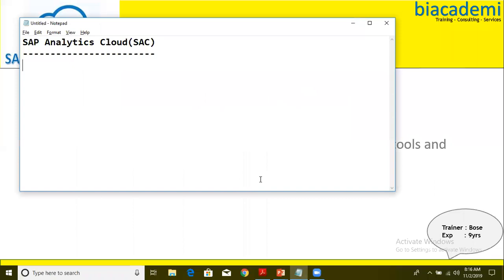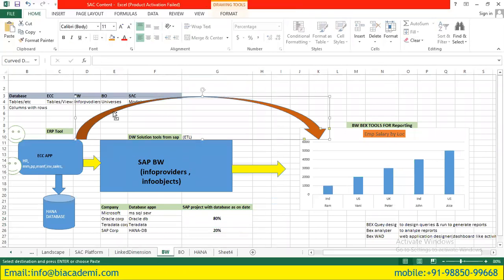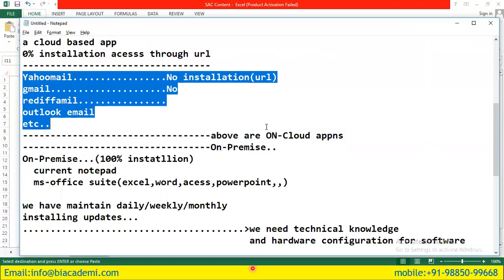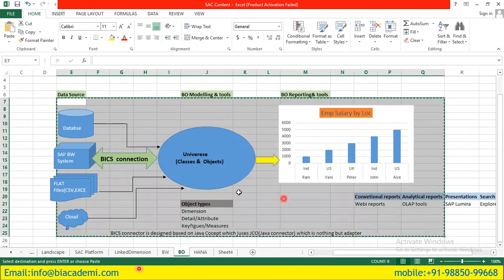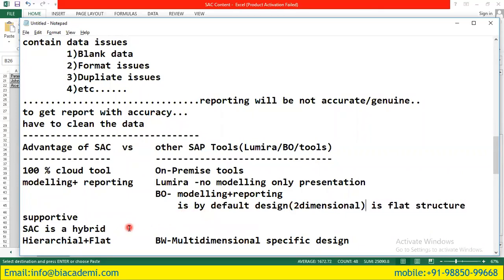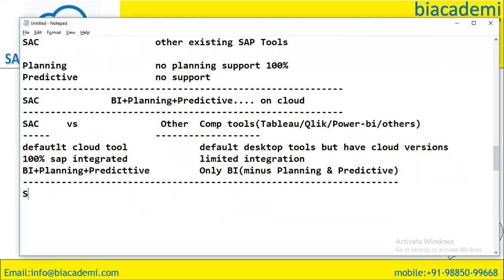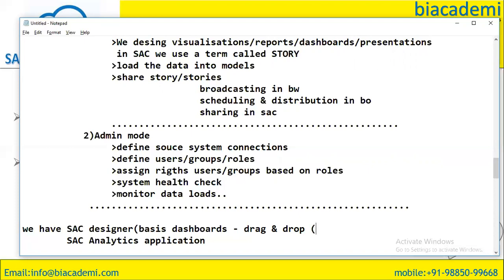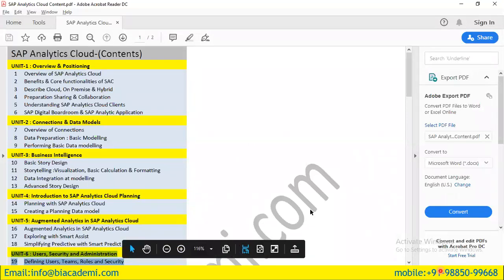SAP Analytics Cloud Training | SAC Training |SAP Lumira training |SAP Analytics Cloud Tutorial| Bose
This video answers below questions
1)What is SAP-Analytics-Cloud(SAC)
2)Who Should learn SAC?
3)What are the different concepts covered in SAC?
4)What is SAC Course duration?
5)SAP-Analytics-Cloud Job opportunities

training consulting services onlinetraining lumira designstudio xclsius dashboards bi datawarehouse businessintelligence etl database sql modelling reporting online offline corporate weekend projects Interviews sap sapanalyticscloud sac sapbw sapbi sapbo Businessobjects hana saphana bods sapbods sapdatawarehousecloud database cloud sapcloud hanacloud s/4hana#bw/4hana#c2c#cloud4customer#sapdatawarehousecloud#bex#wad#sapis#Informationsteward#bods#sapbods#sapsecurity#sapgrc#sapcloudplatform#scp#hcp#cpi#sapbibo#sapbwbo#sapembeddedanalytics#sapdatawarehousecloud#sappredictiveanalytics#sapdatascience#sapmm#sapfico#sapsd#sapisutilities#saphr#sapsuccessfactors#sapariba#sapconcur#sapfieldglass